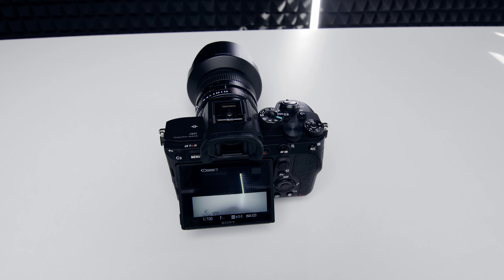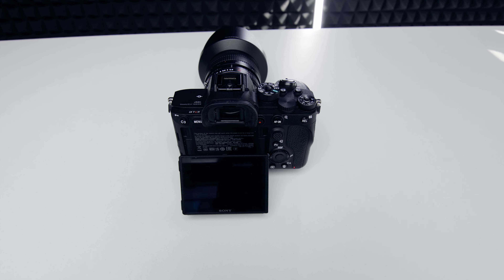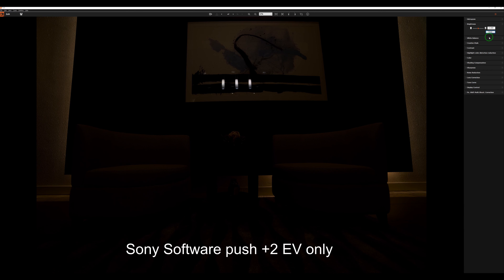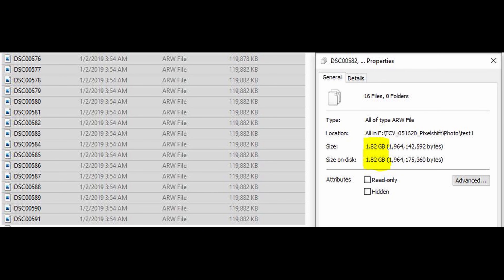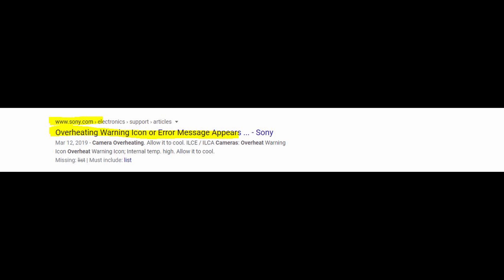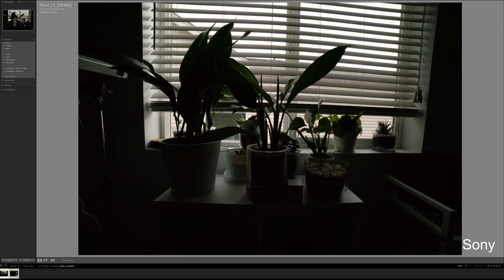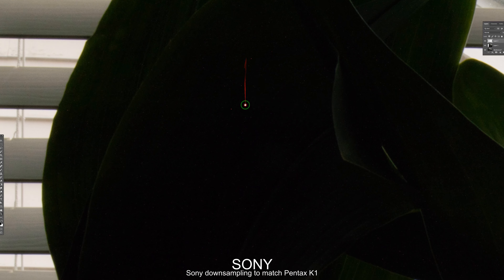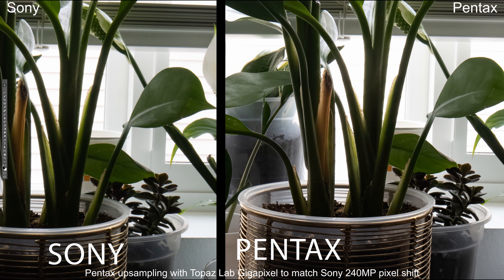SONY A7RIV Pixel Shift - Is it any good? - a7RV Pixel Shift Canon R5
Hey Guys!

   A lot of people are curious on the 240mp in the Sony Pixel Shift. Here I will show you guys some pros and cons with the file vs the Pentax K1 Pixel shift file.

-Li

Sony A7RIV
Pentax K1

or